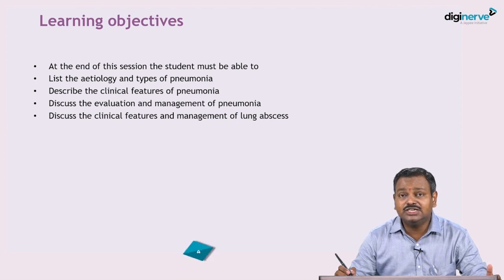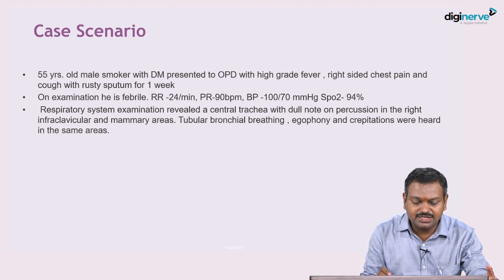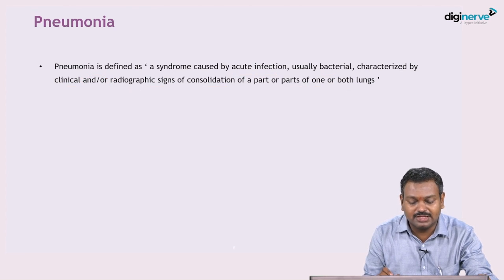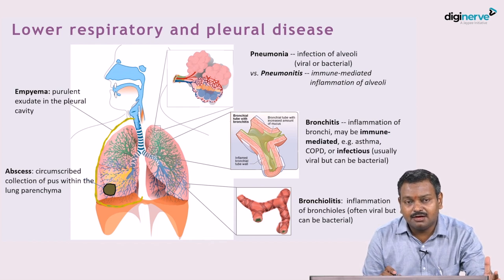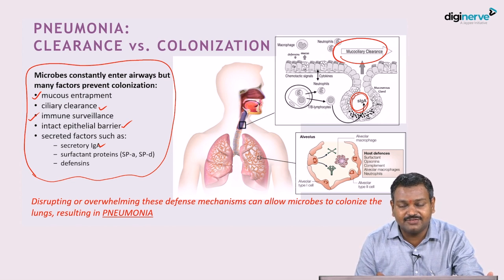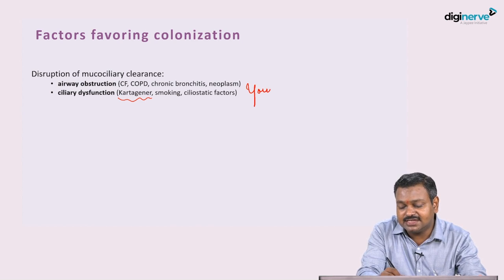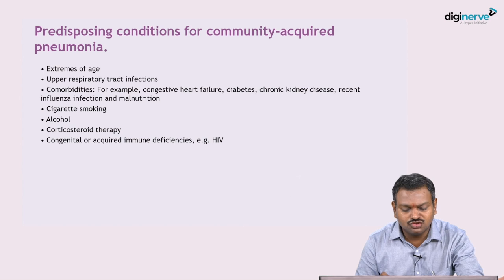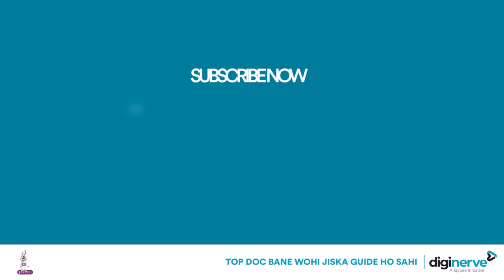Lecture on "Pneumonias" by Dr. Archith Boloor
Learning Outcomes:
1. List the aetiology and types of pneumonia
2. Describe the clinical features of pneumonia
3. Discuss the evaluation and management of pneumonia
4. Discuss the clinical features and management of lung abscess